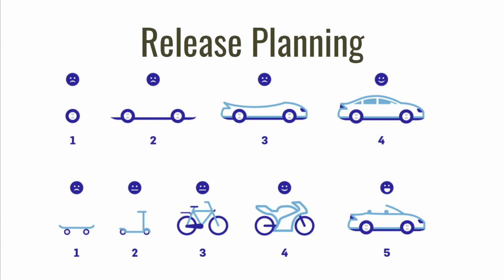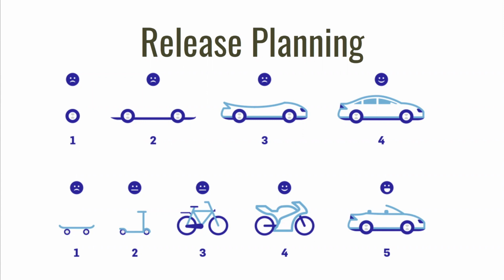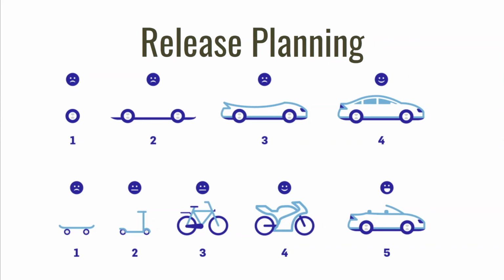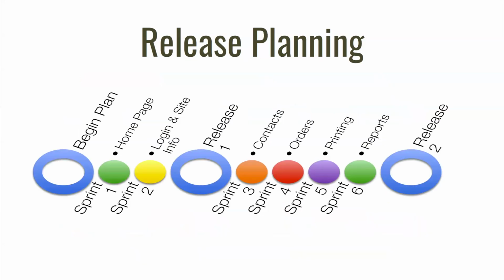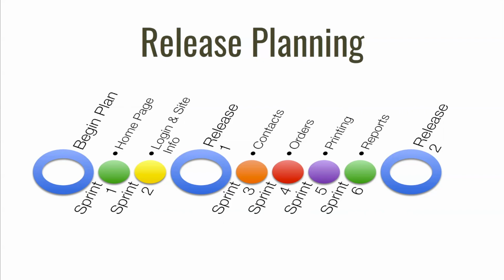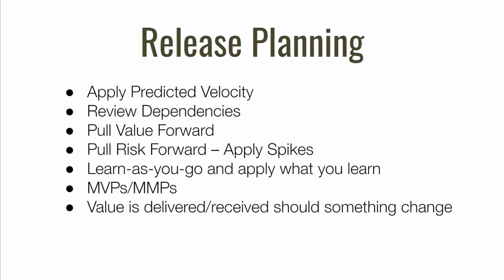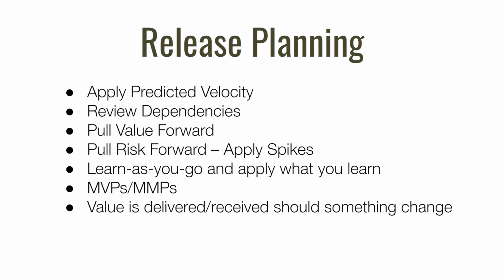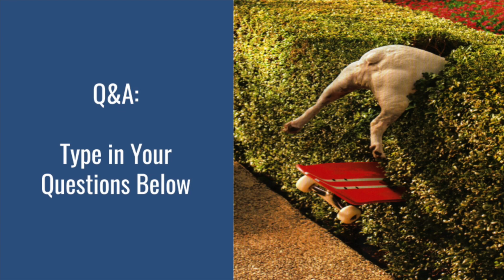Agile Explained - Scrum - Release Planning - Module 2 Lesson 4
How can you deliver working software faster, reduce waste, and maximize value at every stage of development? In this training session, we break down Agile release planning and how to leverage iterative delivery to create better products with real user feedback.

💡 What You’ll Learn in This Session:
✅ The Power of Agile Release Planning – Why iterative releases drive better products
✅ Traditional vs. Modern Release Strategies – The shift from big bang delivery to continuous value
✅ The MVP Approach – How to build a Minimum Viable Product (MVP) for maximum impact
✅ Pulling Risk Forward – Using spikes to reduce uncertainty and make smarter decisions
✅ Prioritization & Dependencies – How to plan and sequence features for optimal value
✅ Lean Thinking in Release Planning – Eliminating waste while adapting to changing needs

🔍 Key Takeaways:
✔️ Small, iterative releases = continuous feedback = better outcomes
✔️ Releasing value early & often prevents costly late-stage failures
✔️ Agile minimizes risk by learning and adapting at every step
✔️ Prioritization & dependency mapping ensure that the most valuable work gets delivered first

🔥 If you’re looking to improve your product delivery, reduce risk, and maximize customer value, this training session is a must-watch!

🎥 Watch now to master Agile release planning!